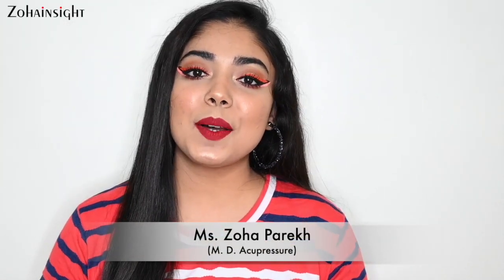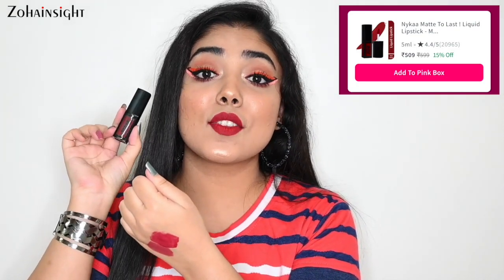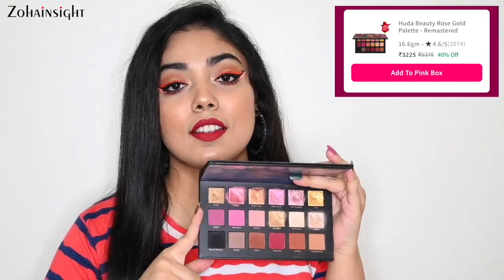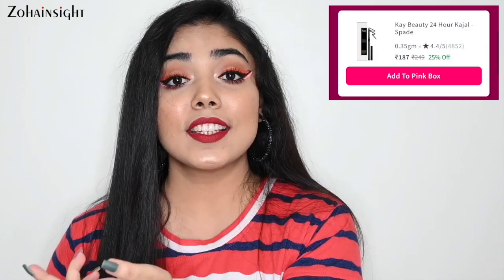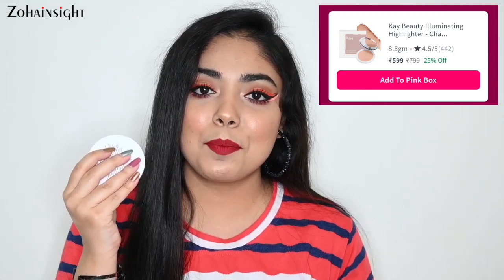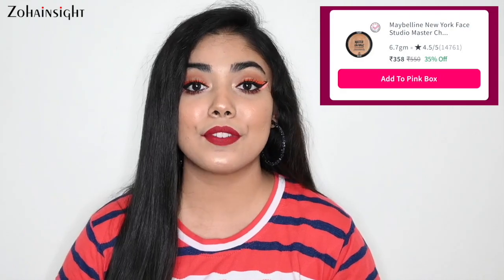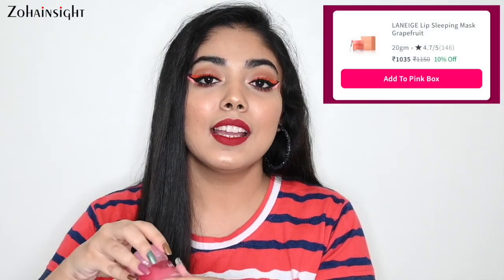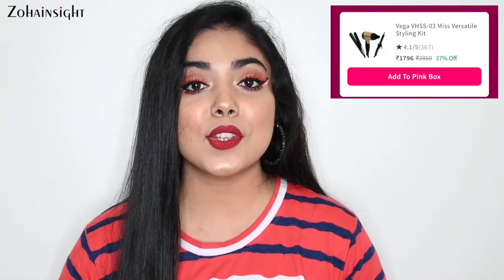Nykaa Pink Friday Sale 2020 | My Top Recommendations | Great Deals on Many Brands | Zohainsight